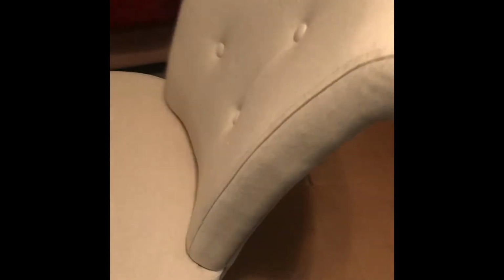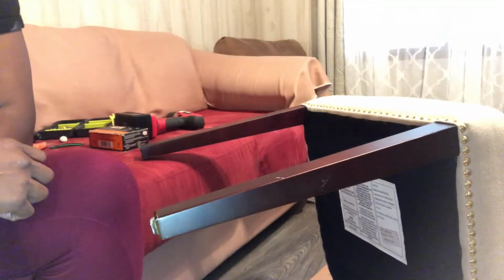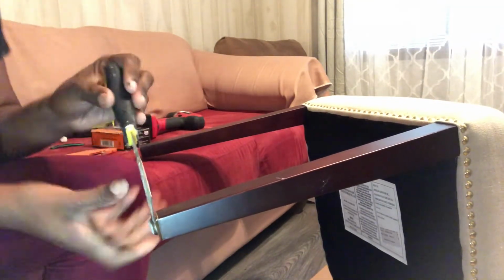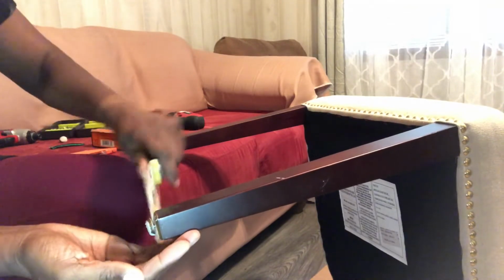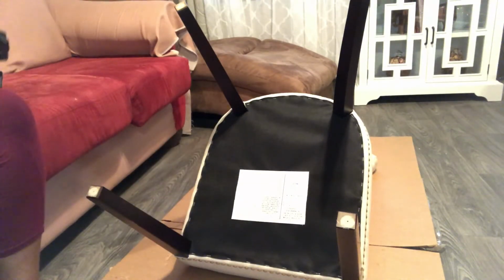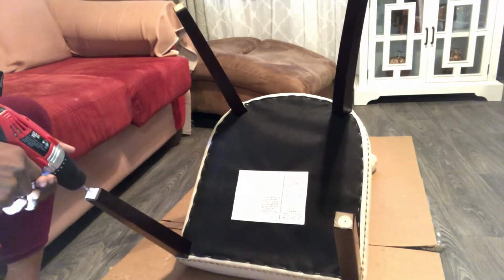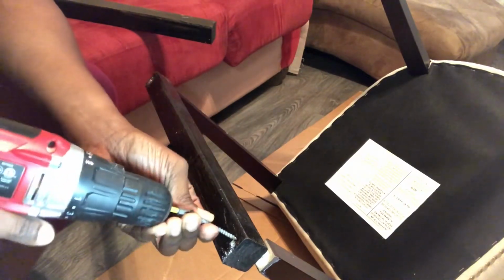Making A Swivel Stool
Making a swivel stool from a dining room chair

Hi everybody! I am planning to open my own takeout spot! But first I am starting out by getting a food truck. Every single person that contributes on cash app will be honored & acknowledged grand opening day by posting all of your cash app names & Instagram names on the side of the food truck & on a graphic wall at my new store front! The vision is bubbling over!  Thank you so much for your support! 😘